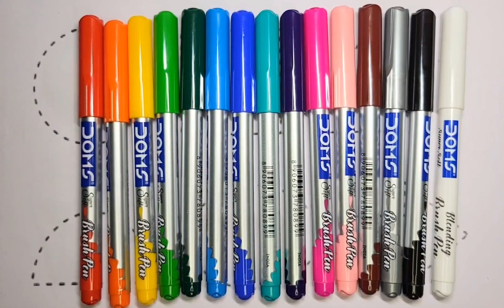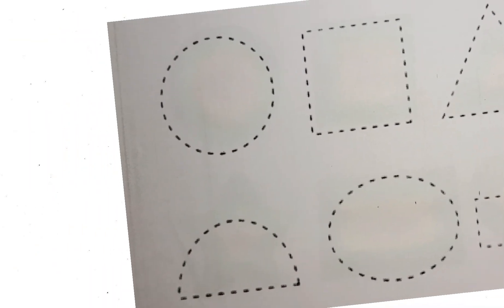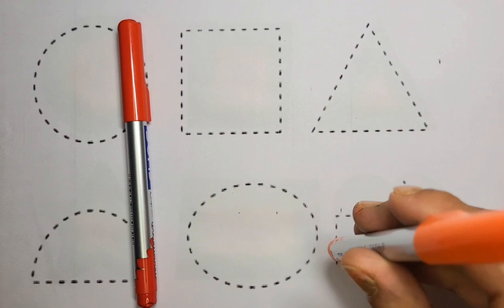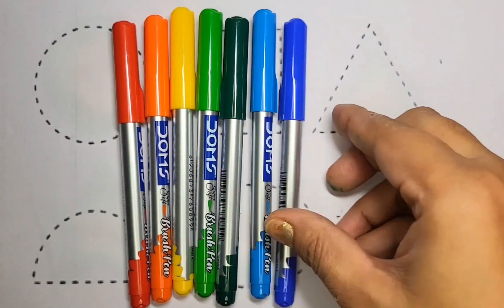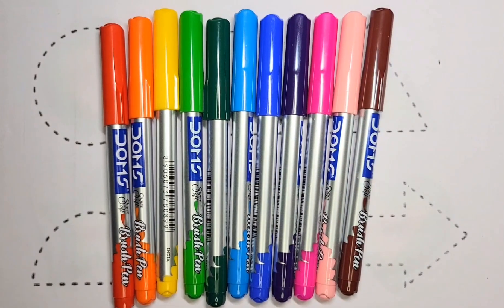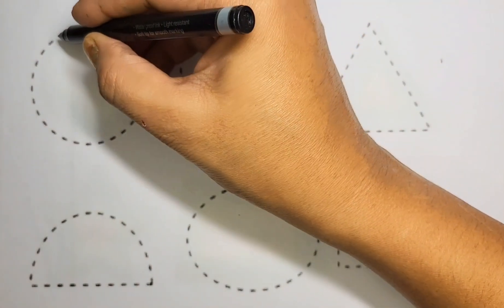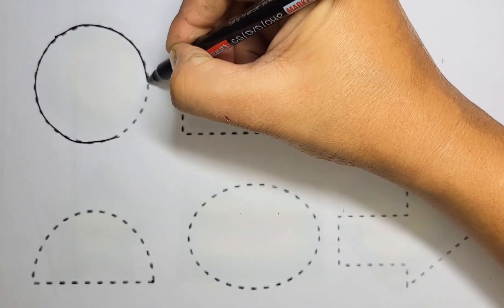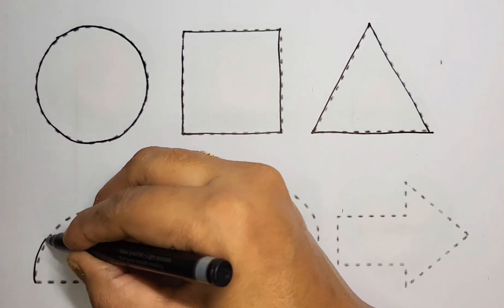Learn 2d shapes for toddlers| pre school learning video | Kids educational video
Learn 2D Shapes drawing | 2d shapes video for kids | pre school learning video | Educational video